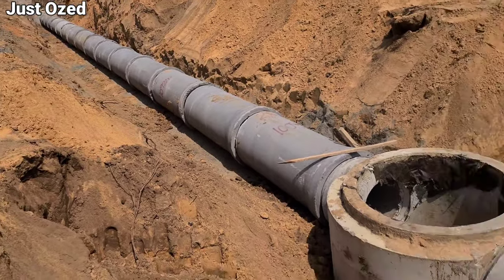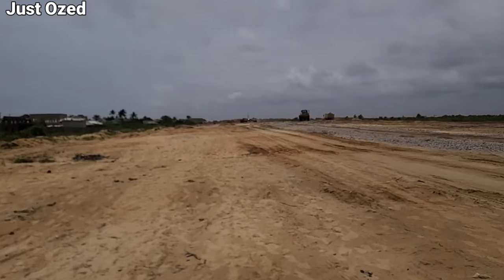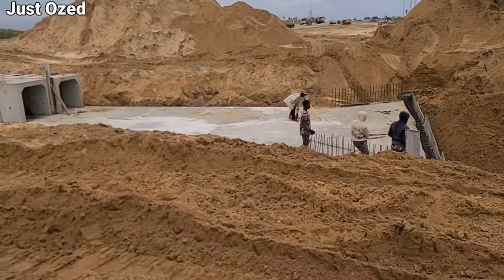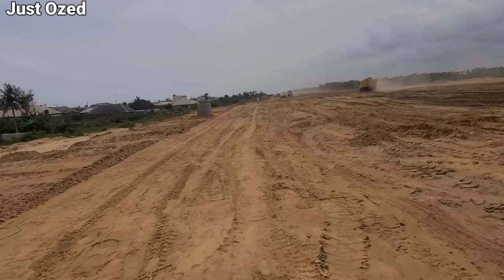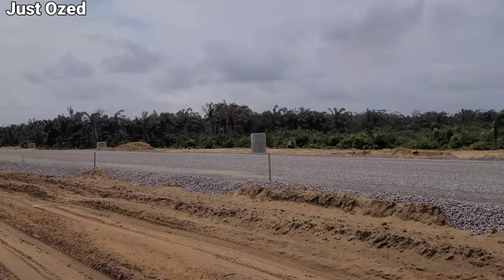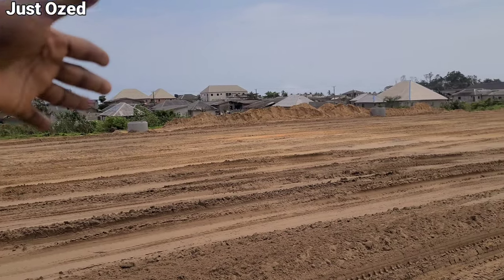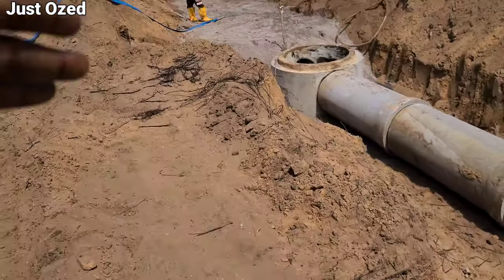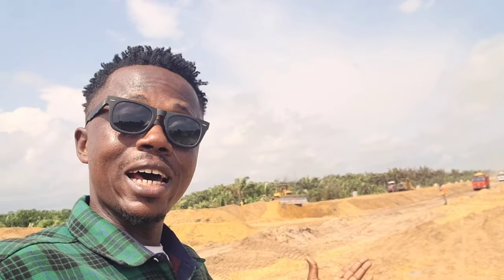Construction Progress on The Lagos-Calabar Coastal Road | ELEKO To Lekki corridor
The construction of the Lagos-Calabar coastal road represents a significant infrastructural project aimed at enhancing connectivity and economic development along Nigeria's coastline. Spanning over 700 kilometers, this road is envisioned to link major cities, ports, and economic hubs, facilitating smoother transportation of goods and people. Its completion is expected to boost trade, tourism, and regional integration, fostering socio-economic growth in the region. However, challenges such as funding, environmental impact, and land acquisition may need to be carefully addressed to ensure the project's success and long-term sustainability this visit to the construction site at the eleko section of the project

UBA